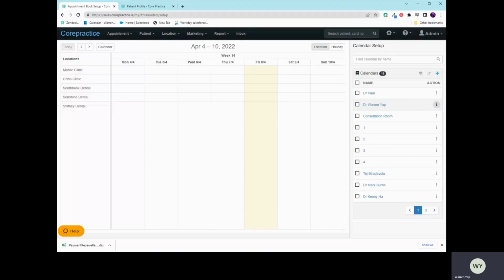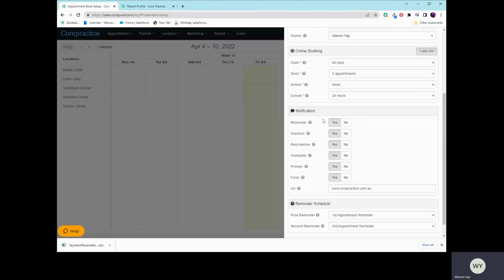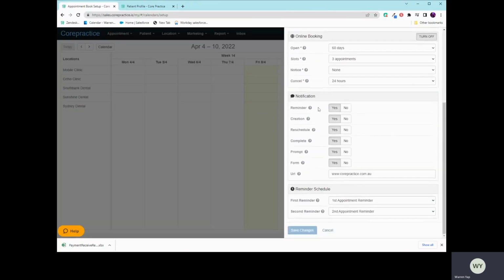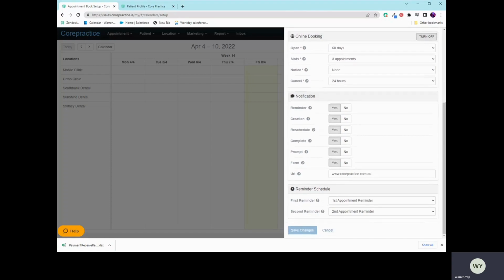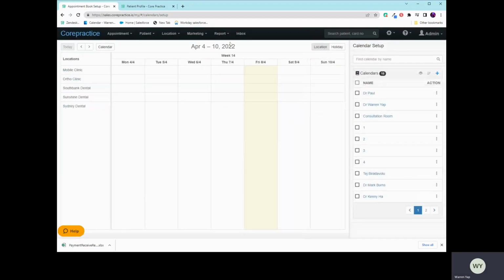How to Automatically Send Out an Online Medical History Form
In this training video, you'd see step by step tutorial on how you can automatically send out an Online Medical History Form.